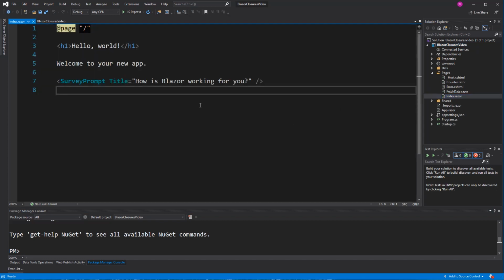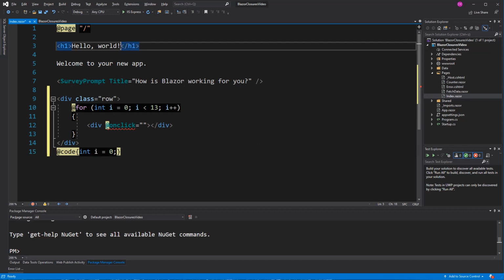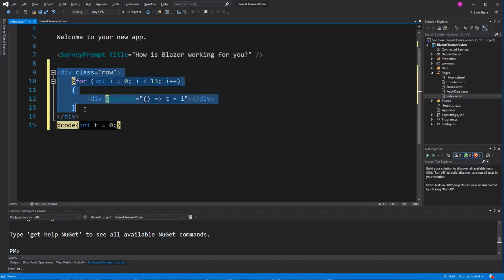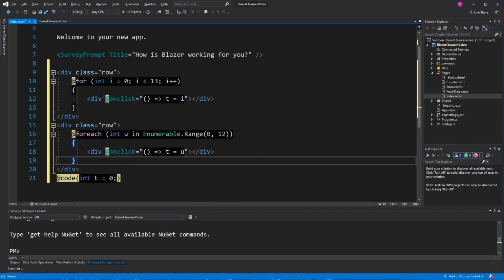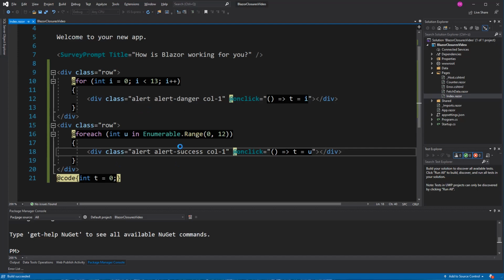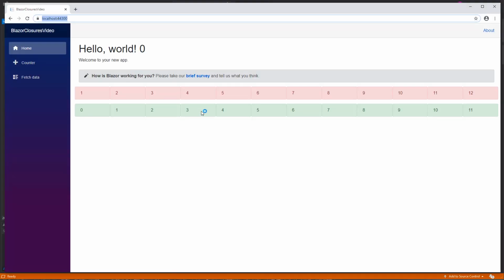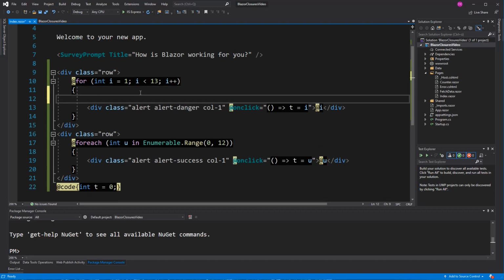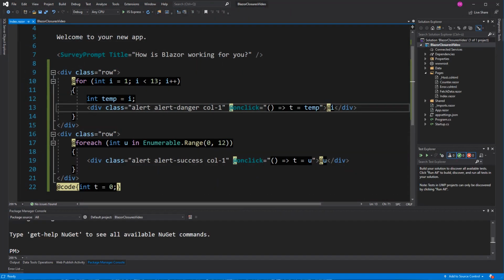Blazor Closures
In this Video I show you the unexpected results when using lambdas inside a for loop, what this has to do with Closures and how we can fix it in Blazor. Creator: David Eggenberger